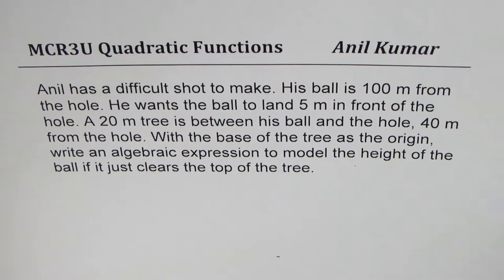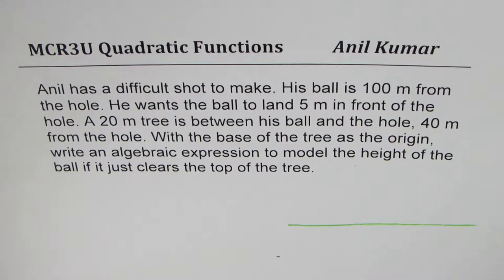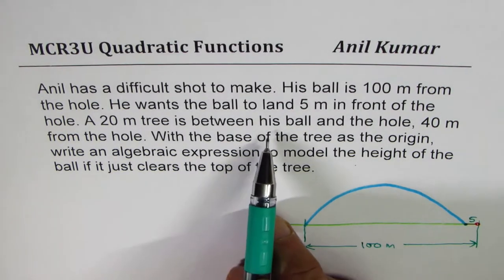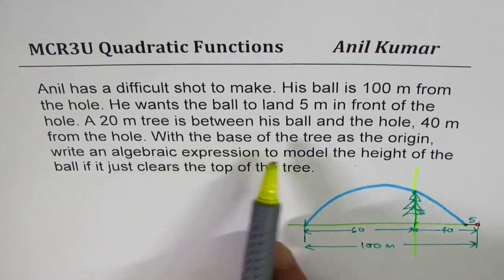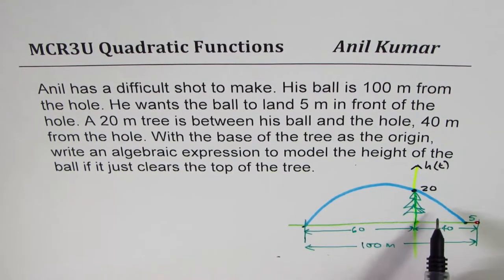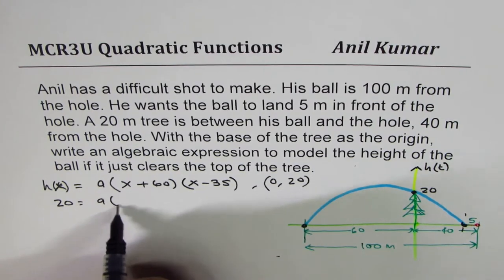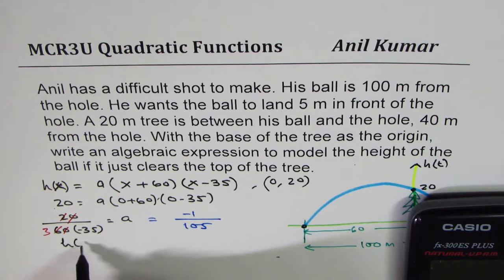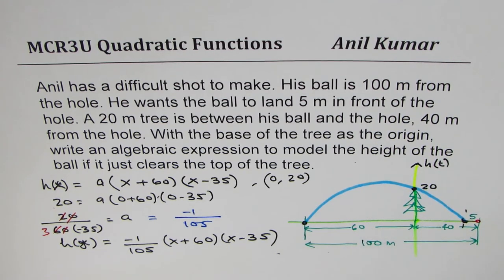Model Height of golf ball over the tree dropping 5 m short of hole